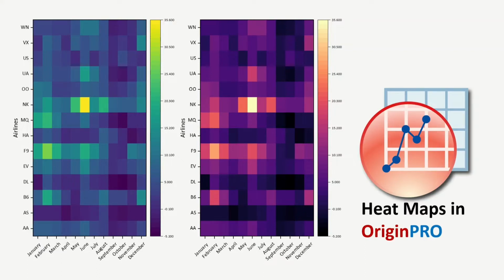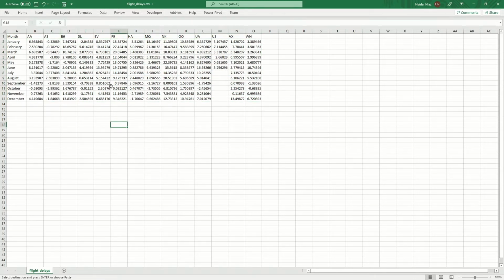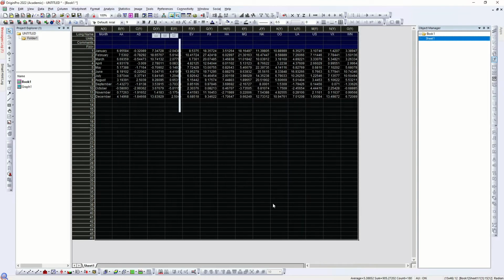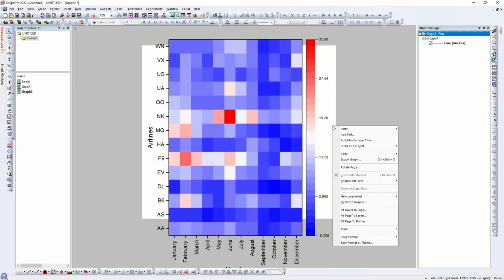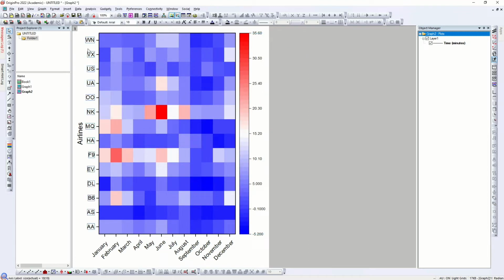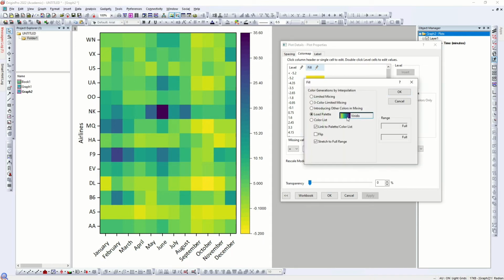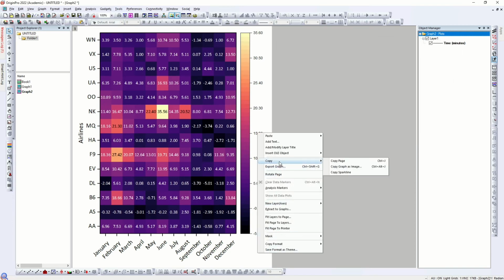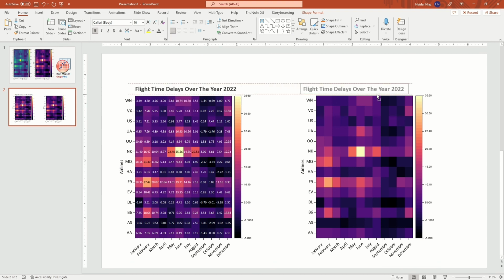Drawing and Interpreting Heatmaps in OriginPro | Graphic Design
This video provides basic and useful help on making heatmaps in Originpro.